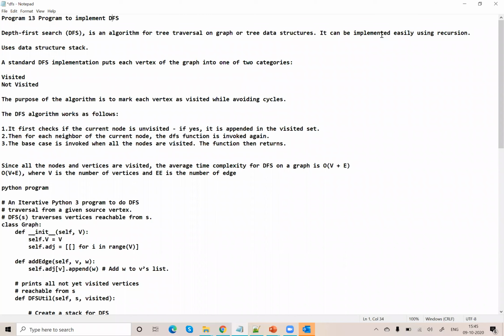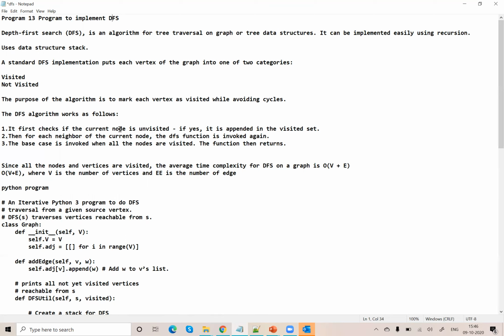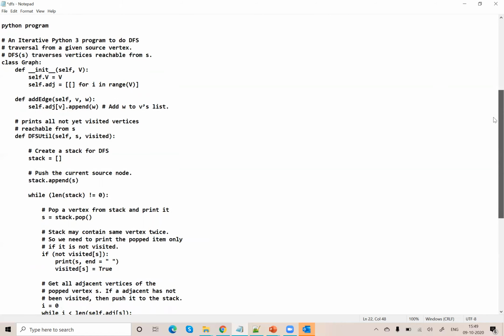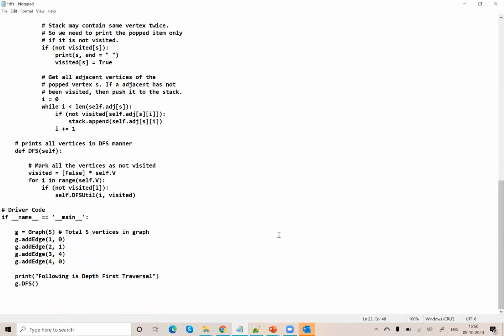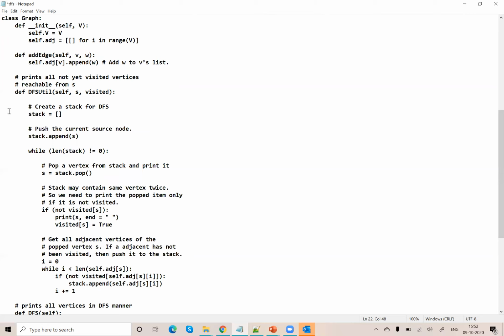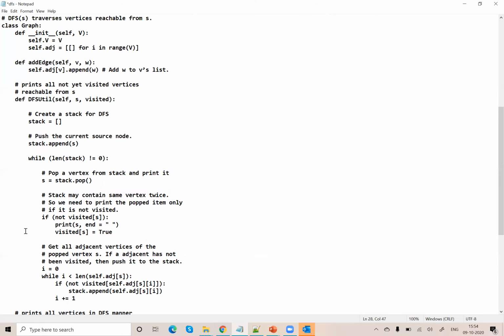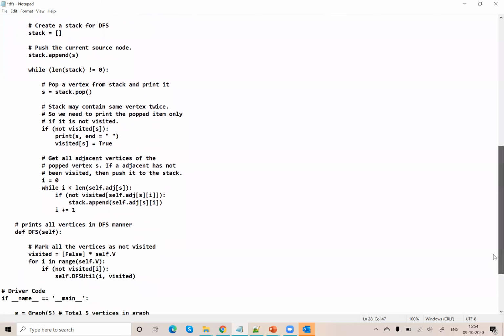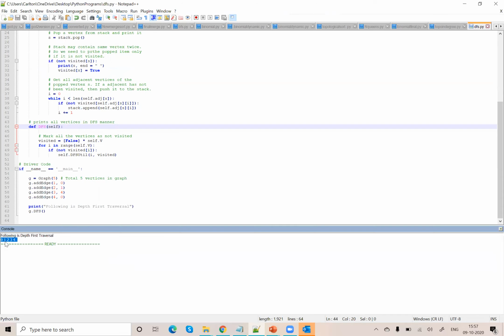DFS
How to write a python program to implement DFS?